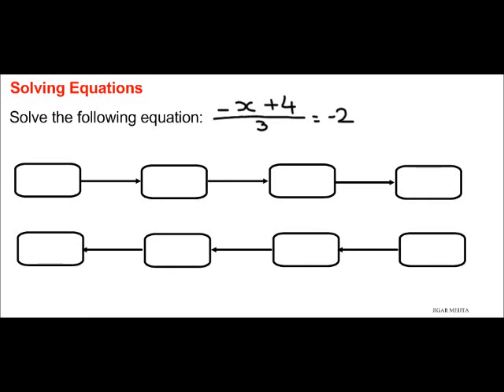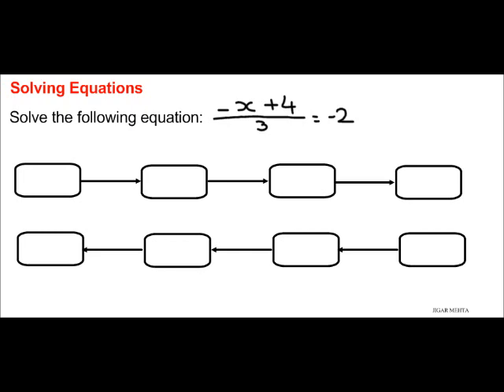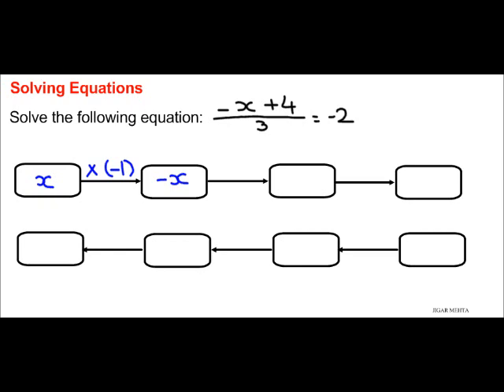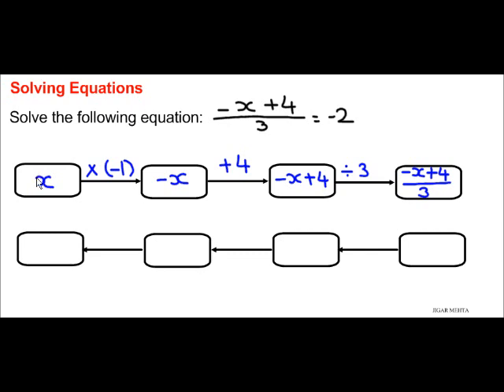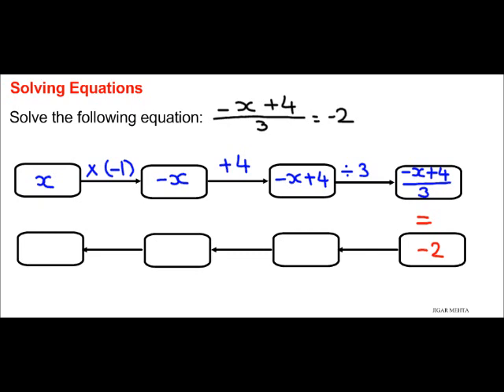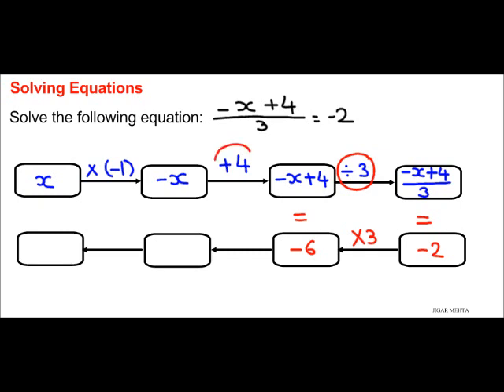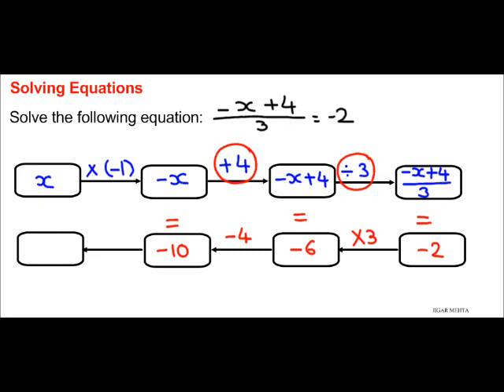SOLVING EQUATIONS VIDEO 4